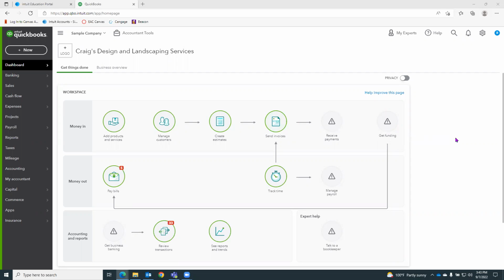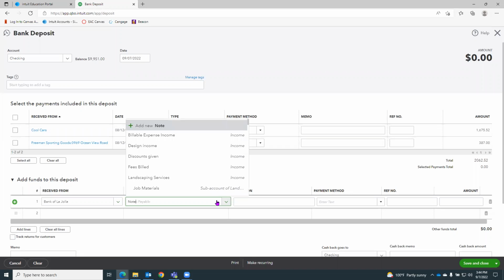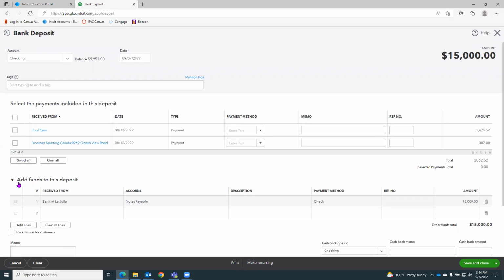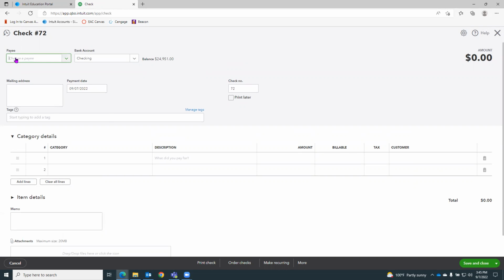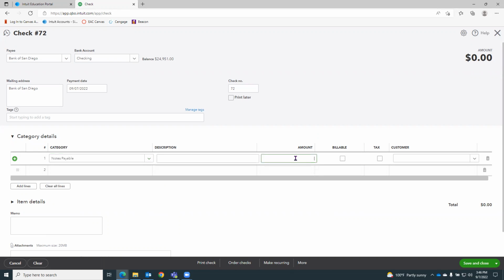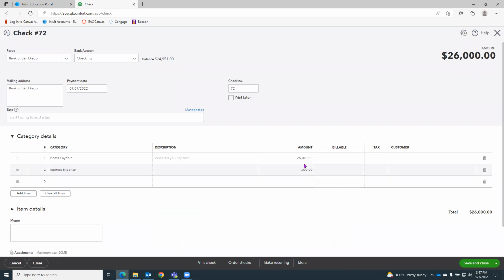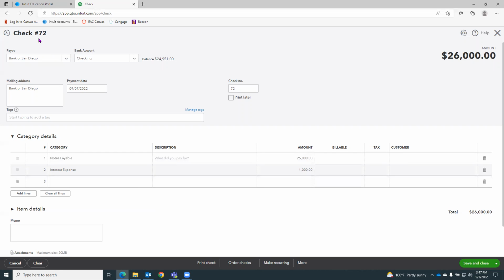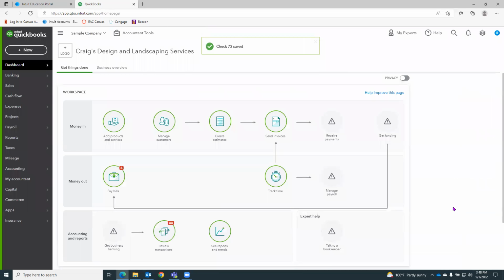BUS 205 Chapter 6 Walkthrough Part IV